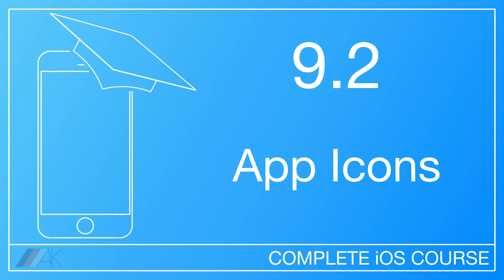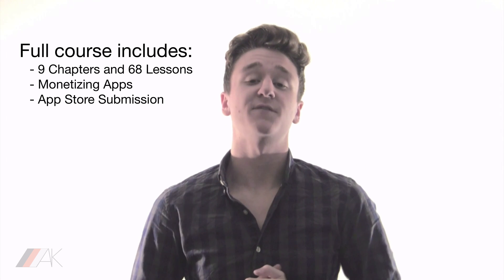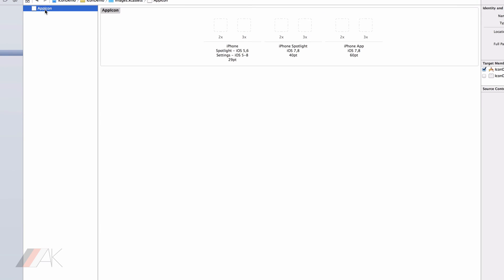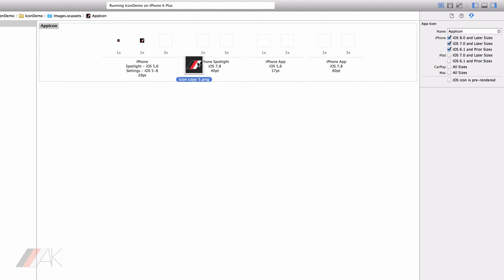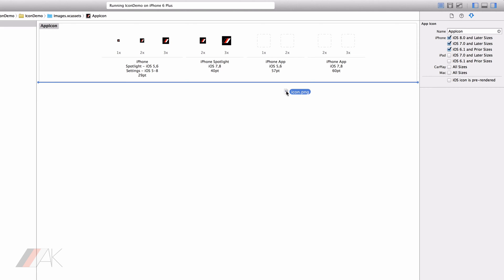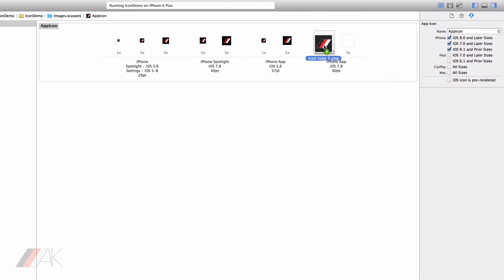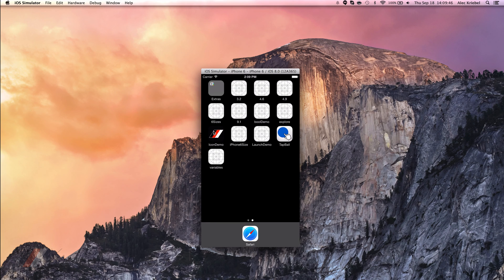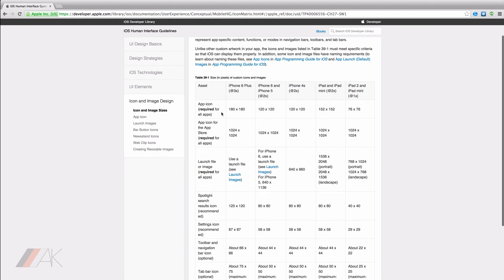How to Add Home Screen Icon iOS SDK | 9.2 - App Icons | How To Develop iOS Apps Course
This lesson teaches how to use app icons in the iOS SDK. App icons are very important resources in your iOS app because they are what is displayed on the homescreen of a user's iOS device. Apps icons are needed for apps to be approved on the app store.

Less than ⅗ of the course will ever be released on this YouTube channel for free, and only two videos will be released per week. Check out the calendar to see when each lesson will be released

Coupons codes are randomly released alongside new uploads on Twitter and Facebook!